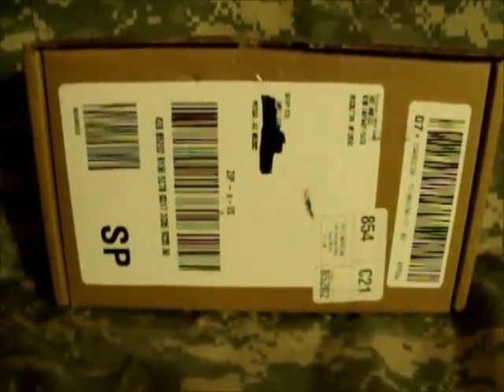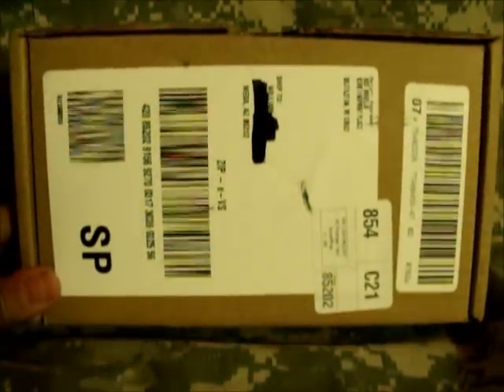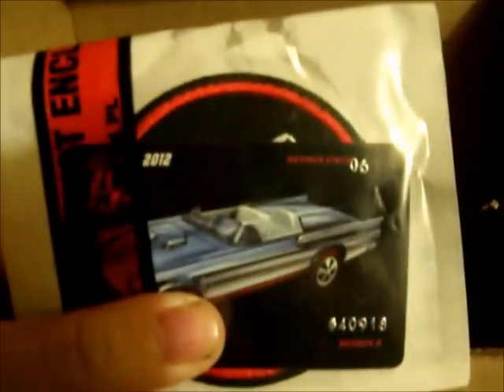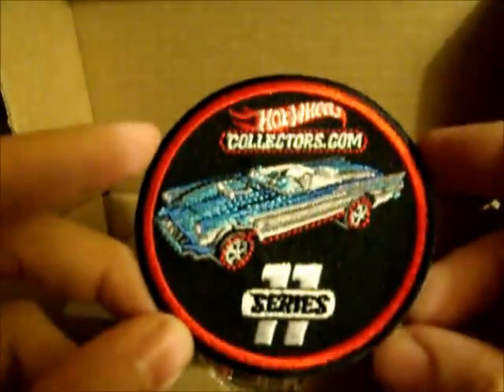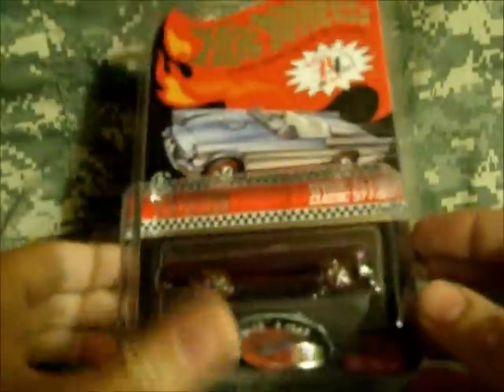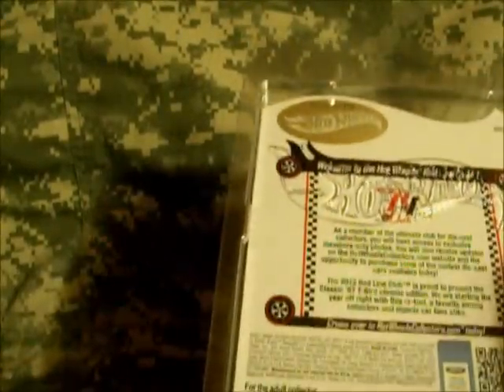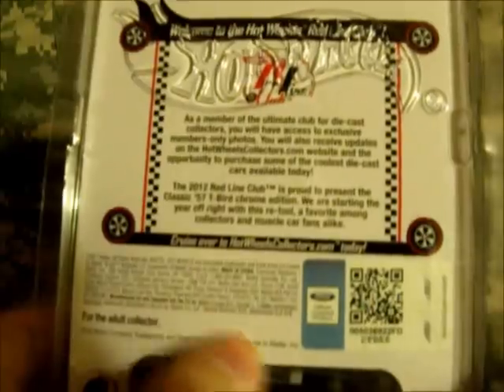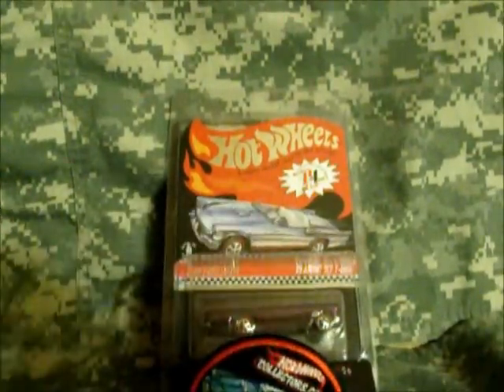rlc unboxing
finally after 4 months i got my RLC membership kit! now lets see what is inside.